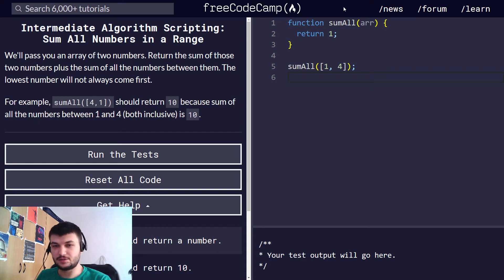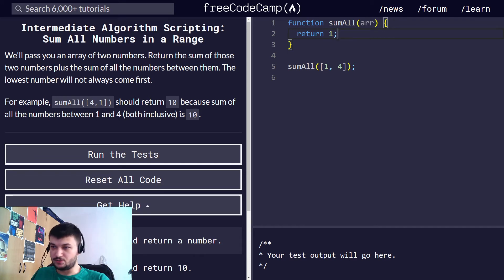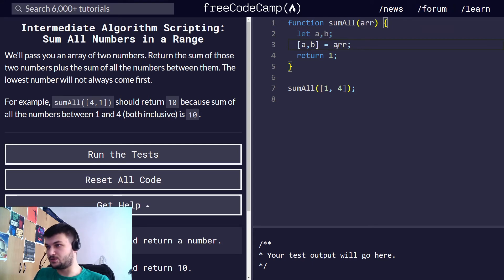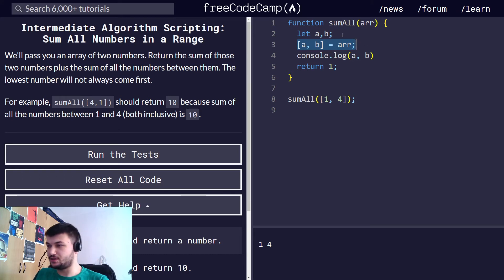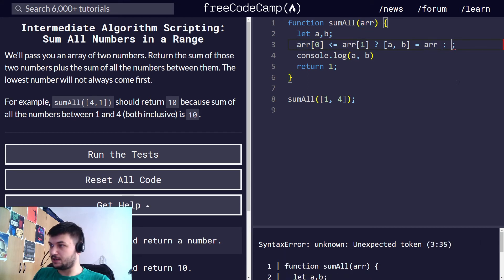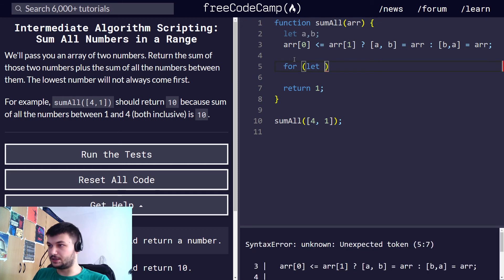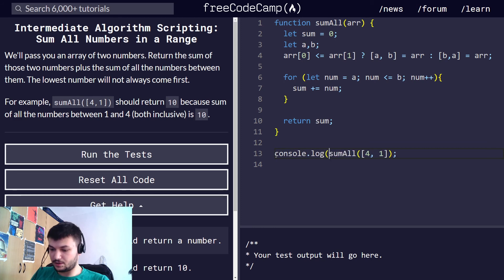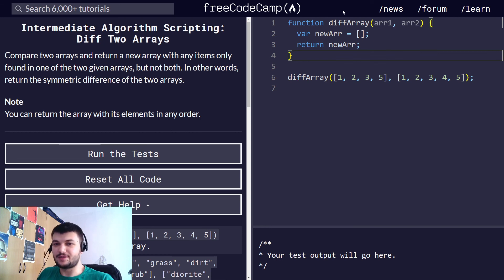freeCodeCamp solutions - Sum All Numbers in a Range